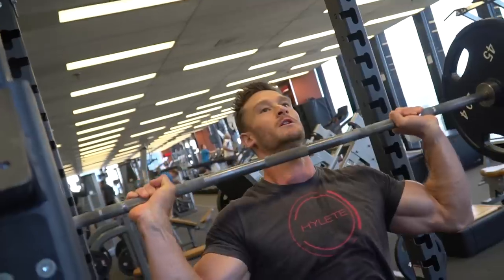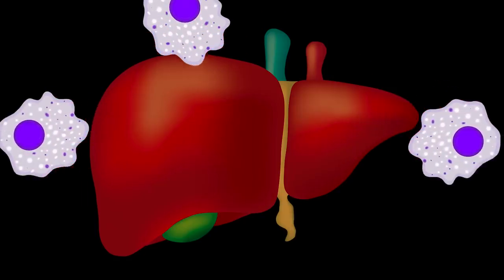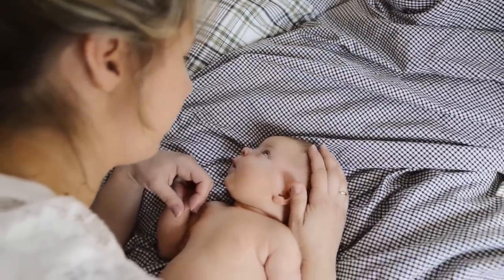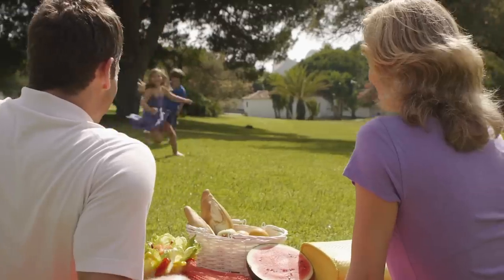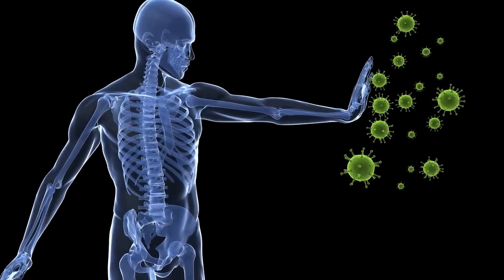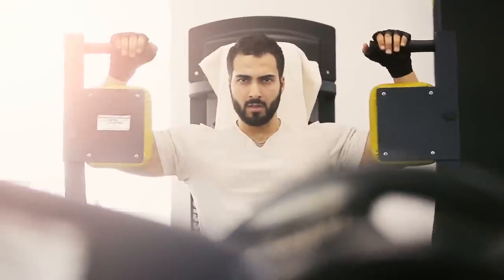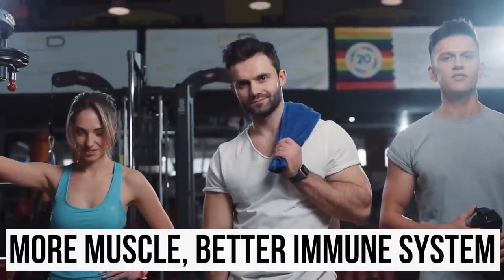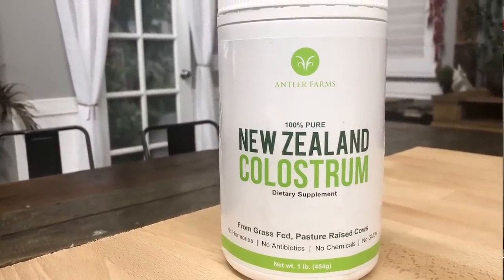Muscle Growth | Immune System | Build Muscle the Right Way | Understanding IGF-1- Thomas DeLauer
Muscle Growth | Immune System | Build Muscle the Right Way Colostrum & Immune System Support:

Lactoferrin-

One specific compound contained in colostrum is lactoferrin. Lactoferrin, as its name may suggests to you, is a protein which is critical in the metabolism of iron. Receptors are found all around the body in organs and cells for lactoferrin to bind.  Lactoferrin has been shown to inhibit autoimmune responses which trigger inflammatory conditions such as increased intestinal permeability.

Lactoferrin also plays a role in activating T-cells, antigen response pathways and the ability of enzymes to function. Lactoferrin has been found to scavenge for free radicals and is also a strong antioxidant which aids the body in the detoxification process. Decreased circulating lactoferrin handicaps the autoimmune response and increases the risk of cancer and autoimmune diseases.

GcMAF-

Bovine colostrum derived components have been found to activate GcMAF (Gc protein-derived macrophage-activating factor)

In other words, bovine colostrum stimulates a macrophage-activating factor known as GcMAF derived from a vitamin D-binding protein. GcMAF is critical for the proper functioning of the immune system in the human body.

An increase in GcMAF is associated with the repair of damaged tissue from trauma, infectious agents, and the development of cancer including ovarian, bladder and colorectal.

The use of a macrophage activating therapy, such as macrophage activating factor (MAF), has extensive applications for treating numerous diseases by activating the natural macrophages of the body to stimulate the immune system.

An essential component of the innate immune system, macrophages are phagocytic cells that multiply in response to an infection within the body. Macrophages distinguish, overwhelm, and obliterate pathogens, cancer cells, and foreign substances. These macrophages also circulate cytokines and eliminate cellular debris and cells that have undergone apoptosis.

Respiratory Infection Study-

Researchers found that taking bovine colostrum by mouth for 8-12 weeks can reduce of the number of episodes and symptoms of upper airway infections in people who exercise.

Bovine colostrum is proposed as a nutritional countermeasure to the risk of upper respiratory symptoms (URS) during exercise training. So, a meta-analysis review was published in the journal BMC Sports Science, Medicine and Rehabilitation was conducted:

Databases of published, unpublished and ongoing studies were searched for randomised controlled trials of healthy adults (≥18 years), evaluating the effect of oral bovine colostrum supplementation compared to a concurrent control group on URS
5 trials (152 participants) met the inclusion criteria, all of which involved individuals involved in regular exercise training.

Over an 8–12 week follow-up period, bovine colostrum supplementation when compared to placebo significantly reduced the incidence rate of URS days and URS episodes by 44% and 38% respectively.

2) Colostrum. (2018, August 22).
3) Human Milk Composition: Nutrients and Bioactive Factors. (n.d.). Retrieved
4) Bovine colostrum supplementation and upper respiratory symptoms during exercise training: a systematic review and meta-analysis of randomised controlled trials. (n.d.). Retrieved
5) Inui T , et al. (n.d.). Oral Colostrum Macrophage-activating Factor for Serious Infection and Chronic Fatigue Syndrome: Three Case Reports. - PubMed - NCBI.
6) Development of colostrum MAF and its clinical application. (n.d.). Retrieved
7) Mero A , et al. (n.d.). IGF-I, IgA, and IgG responses to bovine colostrum supplementation during training. - PubMed - NCBI.
8) Coombes JS , et al. (n.d.). Dose effects of oral bovine colostrum on physical work capacity in cyclists. - PubMed - NCBI.
9) Antonio J , et al. (n.d.). The effects of bovine colostrum supplementation on body composition and exercise performance in active men and women. - PubMed - NCBI.